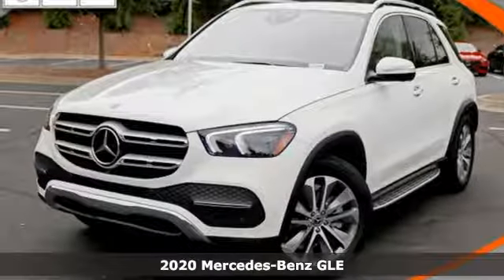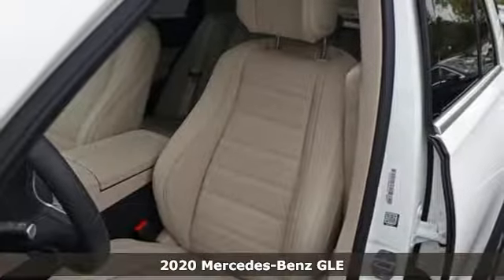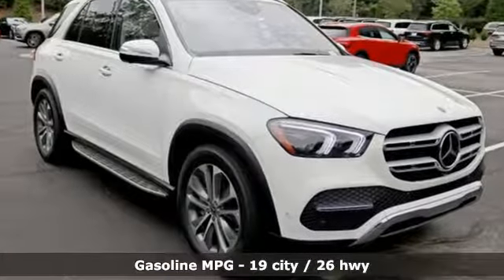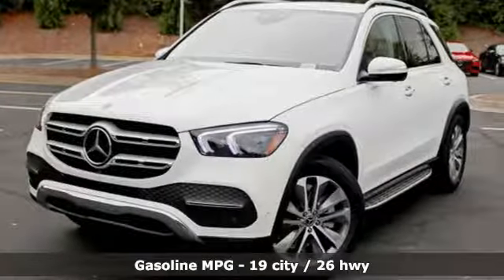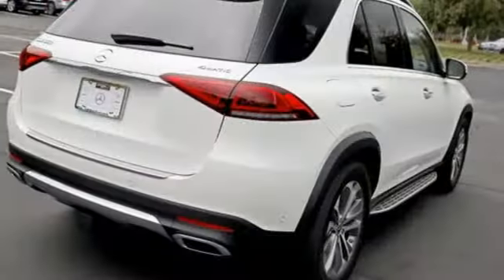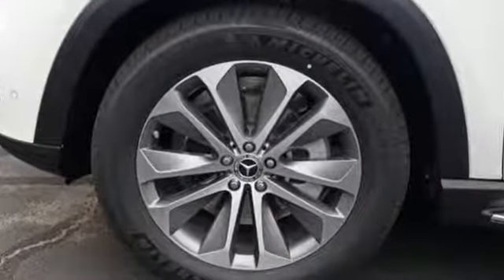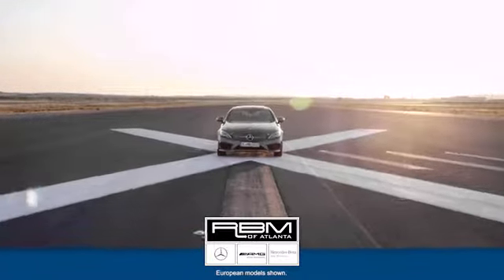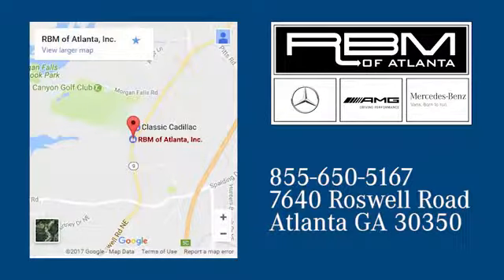New 2020 Mercedes-Benz GLE Atlanta GA Sandy Springs, GA GT904 - SOLD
Year: 2020
Make: Mercedes-Benz
Model: GLE
Trim: GLE 350
Engine: 4 Cyl. 2.0 L
Transmission: Automatic
Color: Polar White
Interior: Macchiato/Magma Grey
Stock #: GT904
VIN: 4JGFB4KB5LA112331
WHEELS: 20 TWIN 5-SPOKE -inc: Tires: 275/50R20 AS, WARMTH & COMFORT PACKAGE -inc: Warmth & Comfort Package Code, Rapid Heating Seats, Heated Armrest & Door Panels, VENTILATED FRONT SEATS, TRAILER HITCH -inc: increased towing capacity, SOFT CLOSE DOORS, SILVER WHEEL LOCKING BOLTS, PREMIUM PACKAGE -inc: Wireless Charging, Burmester Surround Sound System, Interior Ambient Lighting w/Illuminated Door Sills, SiriusXM radio, 6 month trial, Pre-Wiring for Rear Seat Entertainment & Comfort, 115V Power Outlet, POLAR WHITE, PASSENGER SEAT MEMORY, PARKING ASSIST PACKAGE -inc: Parking Package, Surround View System. This Mercedes-Benz GLE has a strong Intercooled Turbo Premium Unleaded I-4 2.0 L/121 engine powering this Automatic transmission.*This Mercedes-Benz GLE GLE 350 Has Everything You Want *MBUX TECHNOLOGY PACKAGE -inc: Head-Up Display, MBUX Interior Assistant, MBUX Augmented Video for Navigation, MBUX Technology Package Code, DRIVER ASSISTANCE PACKAGE PLUS -inc: Active Emergency Stop Assist, Active Stop & Go Assist, PRE-SAFE Impulse Side, Route-Based Speed Adaptation, Driving Assistance Plus, PRE-SAFE PLUS Rear Collision Protection, Active Distance Assist DISTRONIC, Active Steering Assist, Evasive Steering Assist, Active Brake Assist w/Cross-Traffic Function, Active Blind Spot Assist, Active Speed Limit Assist, Traffic Sign Assist, Active Lane Keeping Assist, Active Lane Change Assist, ADVANCED LIGHTING PACKAGE -inc: LED Intelligent Light System, advanced LED headlamps and ultra range highbeams, Adaptive Highbeam Assist, ACOUSTIC COMFORT PACKAGE -inc: increased cabin insulation, windshield and side windows w/acoustic and heat absorbing membrane, Acoustic Comfort Code, Infrared-Reflecting Glass , MACCHIATO HEADLINER, LOAD SILL PROTECTION, ILLUMINATED RUNNING BOARDS, HEATED STEERING WHEEL, HEATED & COOLED FRONT CUPHOLDERS, CHROME DOOR HANDLE INSERTS, BURMESTER SURROUND SOUND SYSTEM, ACTIVE MULTICONTOUR FRONT SEATS W/MASSAGE FEATURE, Window Grid Diversity Antenna, Wide Screen Media Display -inc: two 12.3 digital displays w/touchscreen, Wheels: 19 Twin 5-Spoke, Valet Function, Urethane Gear Shift Knob, Trunk/Hatch Auto-Latch, Trip Computer, Transmission: 9G-TRONIC 9-Speed Automatic.* Visit Us Today *For a must-own Mercedes-Benz GLE come see us at RBM of Atlanta, 7640 Roswell Road, Atlanta, GA 30350. Just minutes away!

Address:
7640 Roswell Road